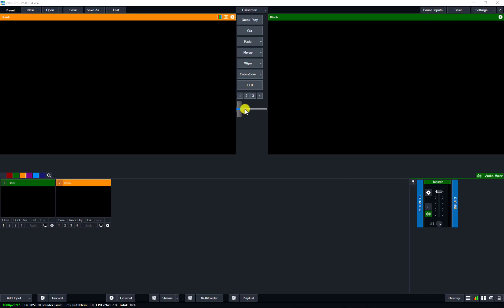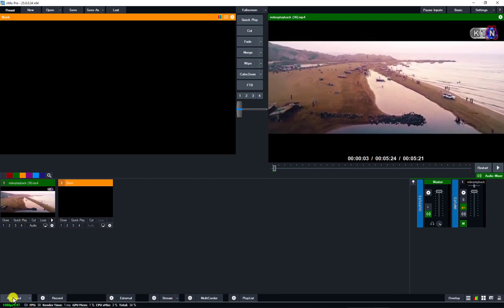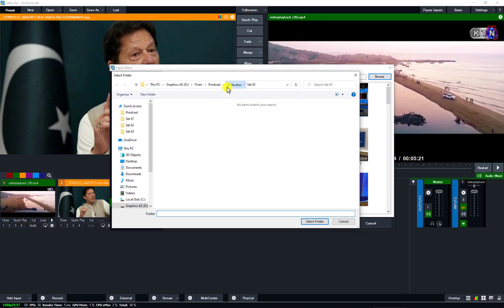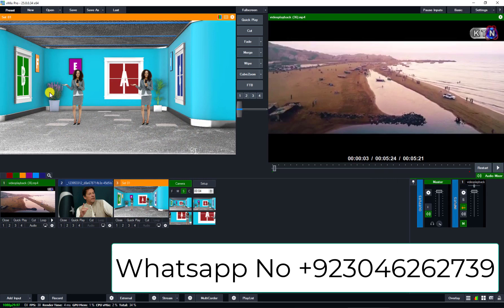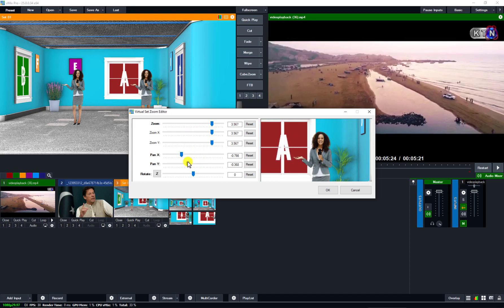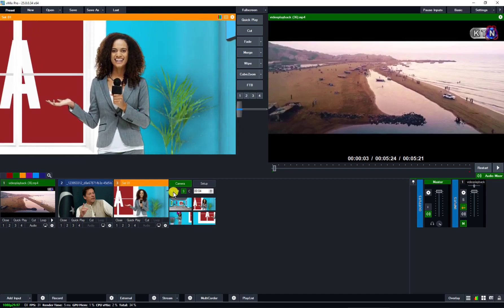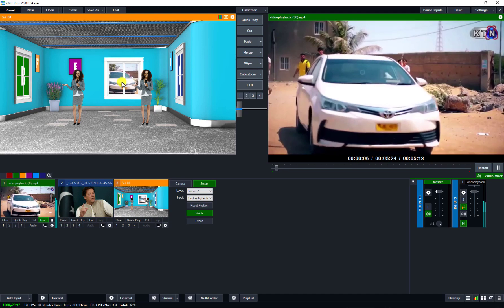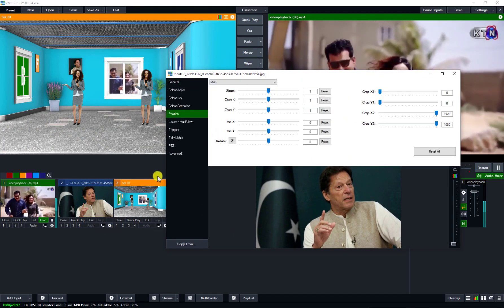How to Add Virtual Studio in Vmix | How to use Virtual Set on Vmix in English | vmix 360 virtual set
Aghar Ap logo yah template lowerthird  banwan chate hain to whatsapp pe rabta karain.

3d animation logo kaise banaye
3d animation logo maker
3d animation logo after effects
3d animation logo design photoshop
3d animation logo maker android
3d animation logo tutorial
3d animation logo video
3d animation logo blender
best 3d logo animation
blender 3d logo animation tutorial
create a 3d logo animation in blender
best 3d logo animation software
3d animation logo creator
3d cube logo animation
3d logo animation cinema 4d
3d logo animation news channel
create 3d logo animation
3d logo animation c4d
cinema 4d 3d logo animation tutorial
davinci resolve 3d logo animation
3d logo design animation
ducky 3d logo animation
after effects 3d logo animation deutsch
after effects 3d logo animation
element 3d logo animation
after effects 3d logo animation template free
3d logo animation examples
3d text logo animation after effects
after effects 3d logo animation no plugins
easy 3d logo animation after effects
3d logo intro animation after effects
3d animation logo for youtube channel
online 3d logo animation maker free
3d logo animation filmora
free 3d logo animation
make my logo 3d animation online free
3d animation for logo
3d logo animation green screen
gaming logo animation 3d
3d gold logo animation
how to 3d logo animation
3d animation logo intro
3d logo animation kinemaste
3d liquid logo animation
3d animation logo maker online
3d animation logo maker online free
3d logo animation alight motion
3d logo animation mobile
3d news logo animati
nike logo animation 3d
3d animation logo online
3d animation logo online free
3d logo animation premiere pro
prisma 3d logo animation
3d logo animation photosh
3d logo animation pubg
adobe premiere 3d logo animation
3d logo animation pixellab
3d logo animation powerpoin
3d rotating logo animati
3d logo reveal animation
3d logo animation renderfores
3d logo animation reel
3d animation logo software
3d logo animation sample
3d logo animation sony vegas,
satisfying 3d animation logo
after effects 3d logo animation tutorial
element 3d logo animation tutorial
3d logo animation template
3d text logo animation
3d max logo animation tutorial,
maya 3d logo animation tutoril
logo animation with element 3d
youtube logo 3d animation,
top 10 3d logo animation
3d to 2d logo animation
3d logo animation 3ds max
3d logo animation element
3d animation logo maker
3d animation logo maker free
3d animation logo creator
3d animation logo software
3d animation logo app
3d animation logo maker software
3d animation & logo maker apk
3d logo animation after effects
make a 3d logo animation
how to make a 3d logo animation after effects
3d logo animation in after effects
3d logo animation in blender
3d cartoon logo maker
free online 3d logo animation maker without watermark
3d animation logo online free
3d logo animation online without watermark free
3d cube logo animation online free
logo to 3d animation